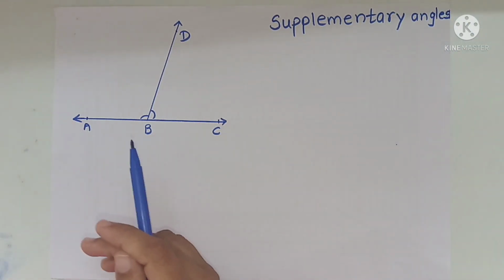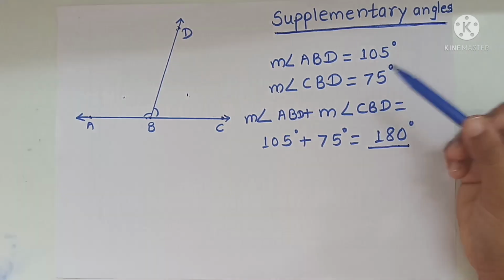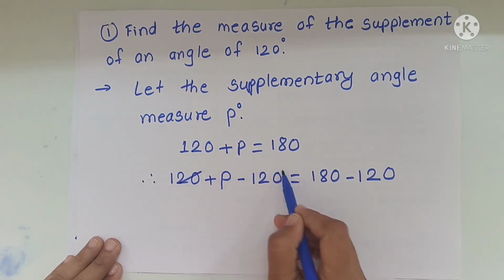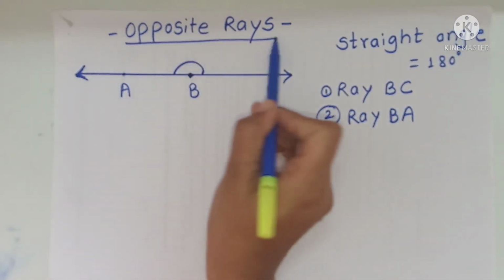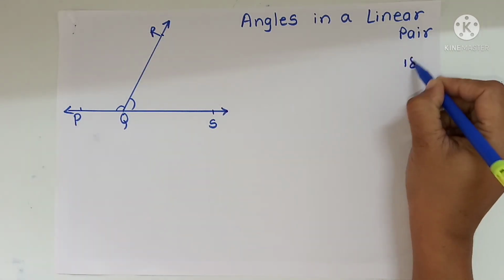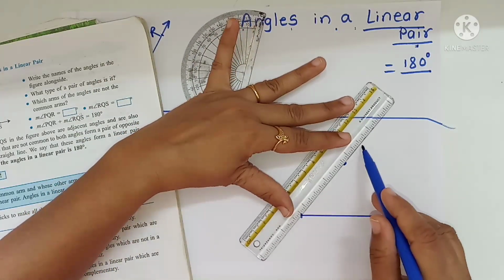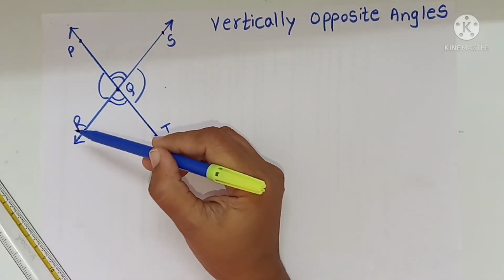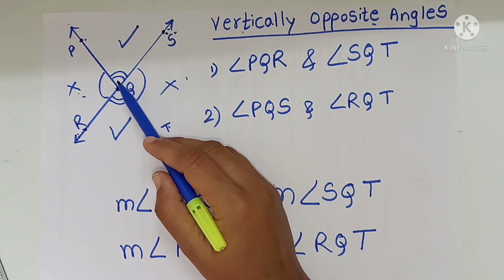7th Mathematics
Angles and Pairs of Angles